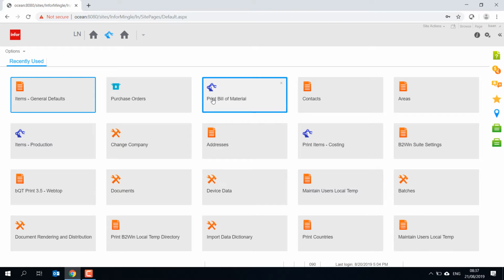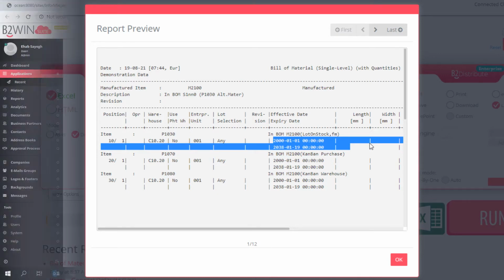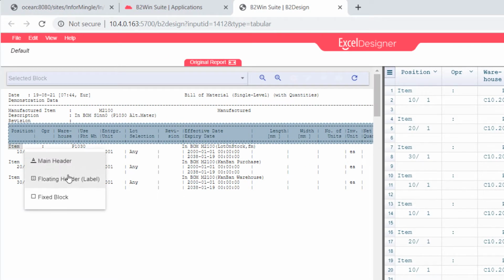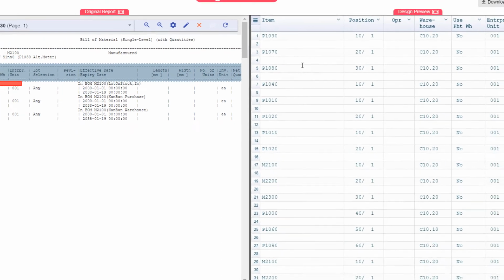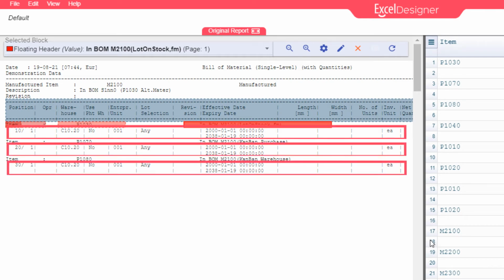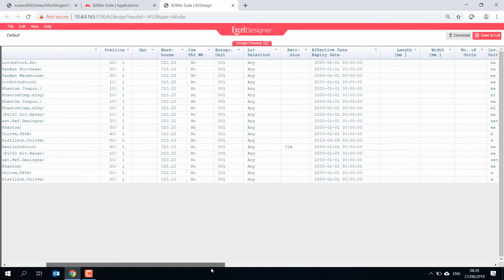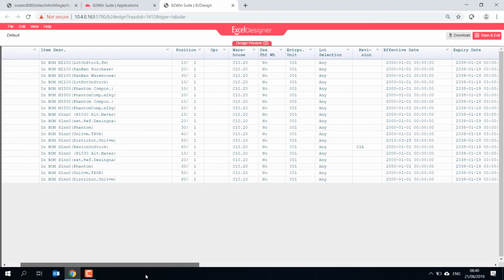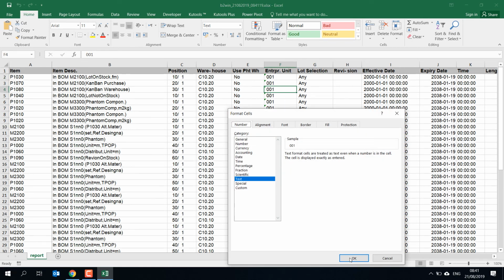From ERP to Excel: Handling Reports with Multi Line Data - (Infor LN)